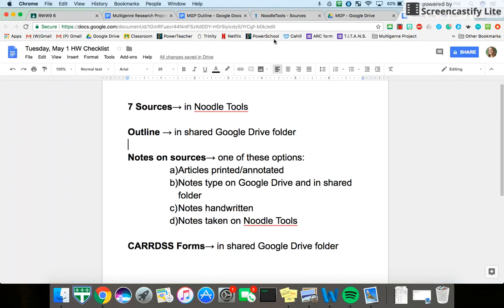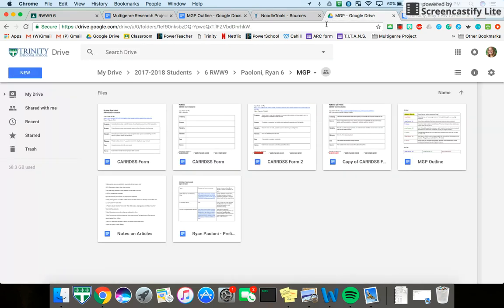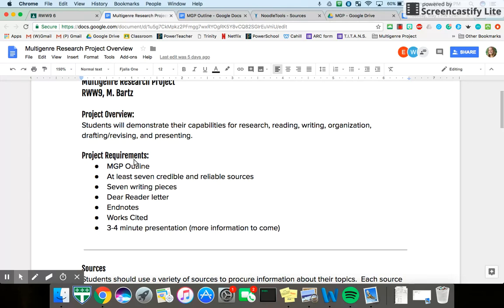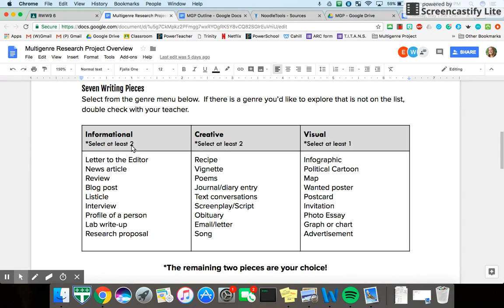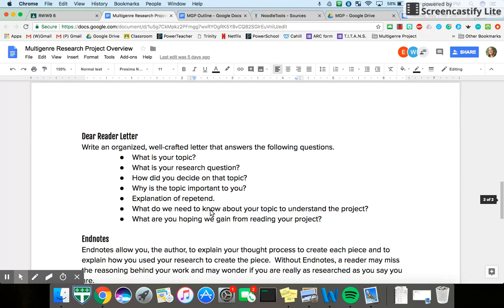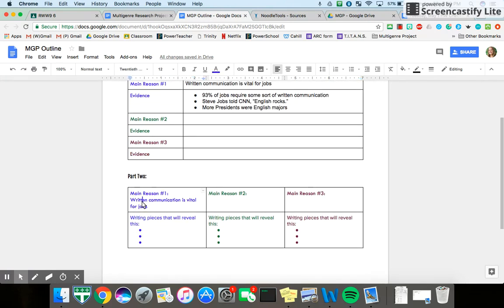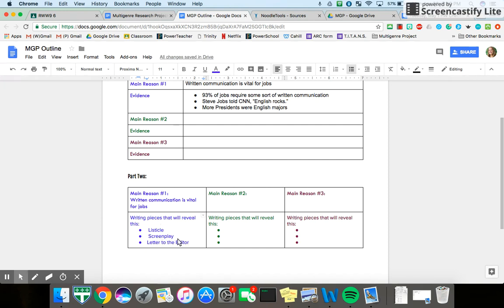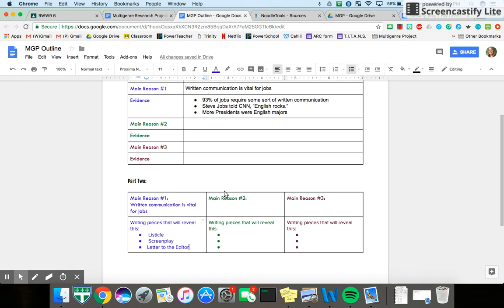Class 6, May 1 Instructions